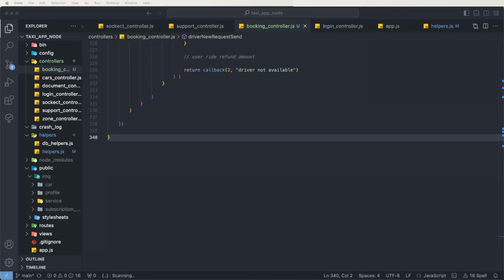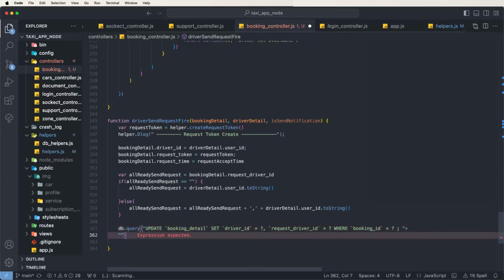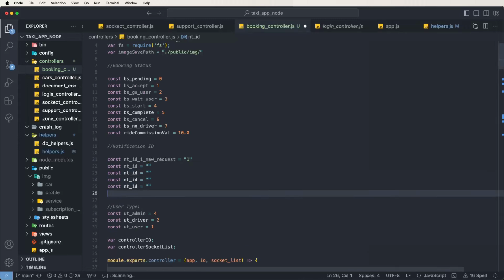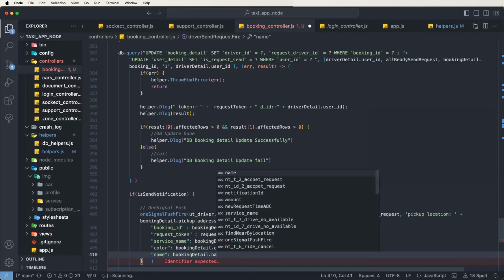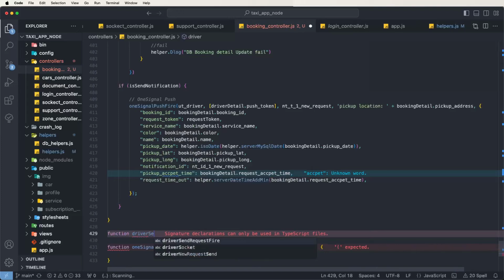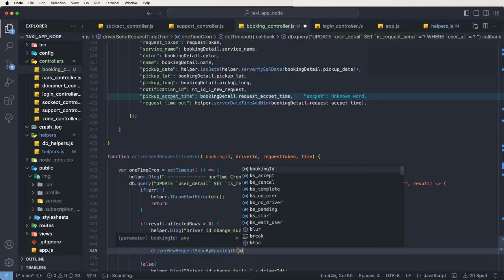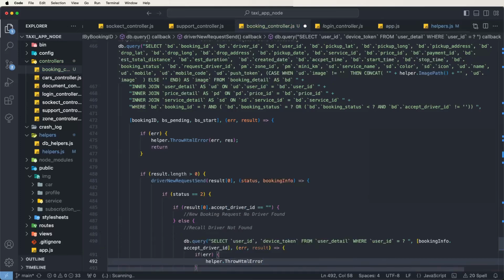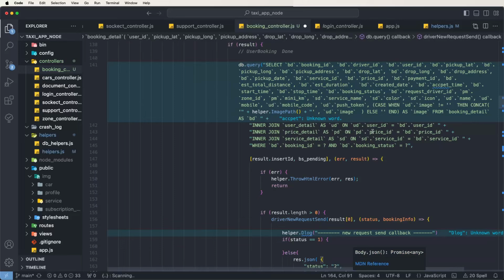#31 Node.js Express MySQL: Ride Booking Driver Request Management (Part 3) | Taxi App Development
🚗 Ready for the next chapter of Taxi App Development? Join us in Part 3 as we delve into the intricacies of "Ride Booking Driver Request Management." In this tutorial, we're exploring the magic of Node.js Express and MySQL to efficiently handle driver requests, ensuring a seamless user experience. Let's code together and elevate your app development skills!

📝 Highlights:

-Cron Jobs in Node.js: Scheduling tasks for automatic execution.
-Driver Request Management: Handling ride requests efficiently.
-Timeout Handling: Implementing timeouts for optimal user experience.
-REST API Development: Building robust APIs for seamless communication.

🔍 What's Covered:

-Setting Up Cron Jobs in Node.js
-Efficient Driver Request Management
-Timeout Handling for Improved User Experience
-Developing REST APIs for Seamless Communication

🖥️ Features:

Embark on this coding journey with us and gain insights into the sophisticated management of ride booking driver requests.